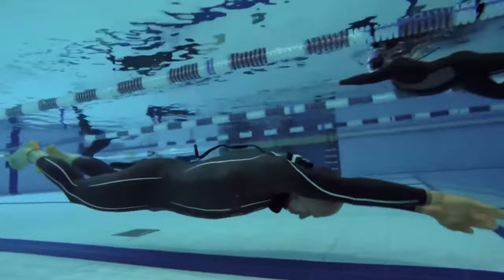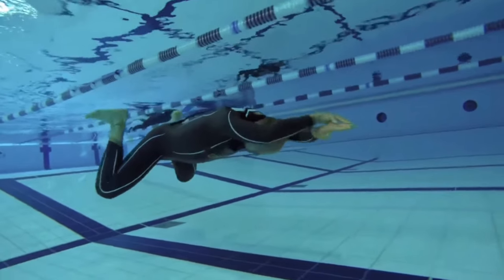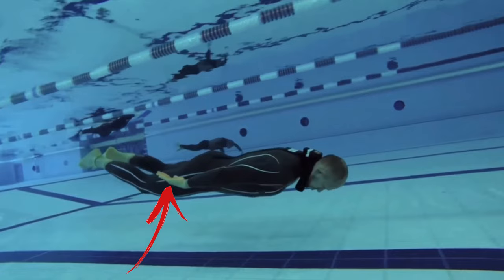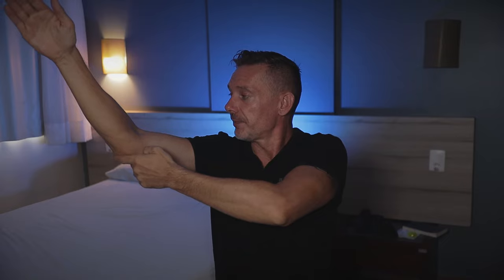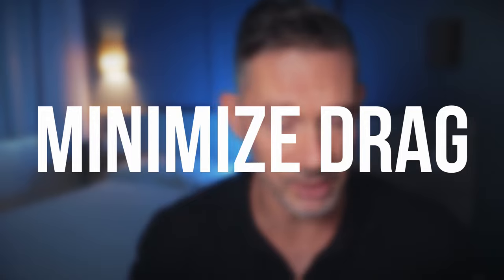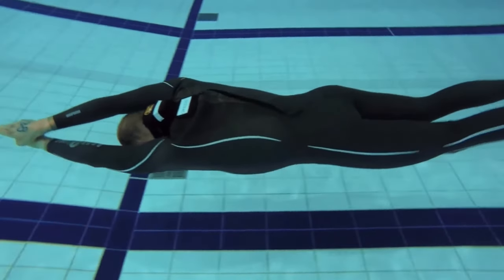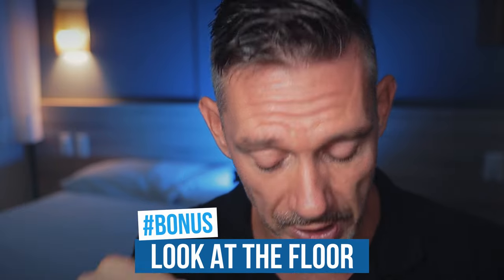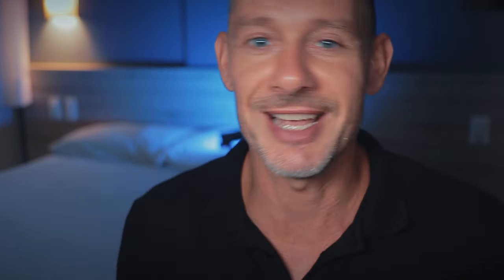5 NO FINS Freediving Techniques for Beginners || How to DNF⭐️⭐️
🤿 Help FREEDIVERS and SPEARFISHERMEN Hold Their Breath for 4+ Minutes! 💦

🐬🐬 Hi, I'm Gert Leroy, a certified freediving instructor and former national record holder. On this channel, I'll guide you on how to hold your breath longer and enjoy more time underwater.

🐬🐬 Join me for:
• Expert breathing techniques
• Extended breath-holds
• Powerful meditation practices

TIMESTAMPS
NO FINS Freediving Techniques
00:00 intro
00:48 technique #1 armstroke
05:40 technique #2 hands forwards
08:05 technique #3 leg kicks
10:01 technique #4 coordination
13:25 technique #5 maximize momentum
14:30 bonus technique